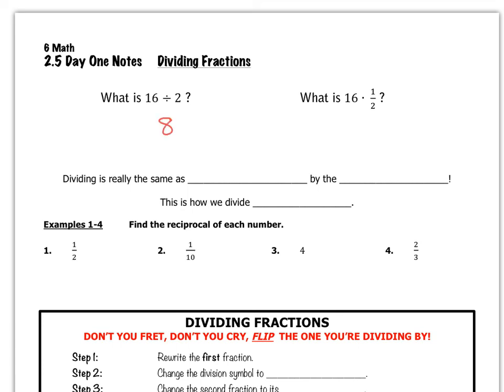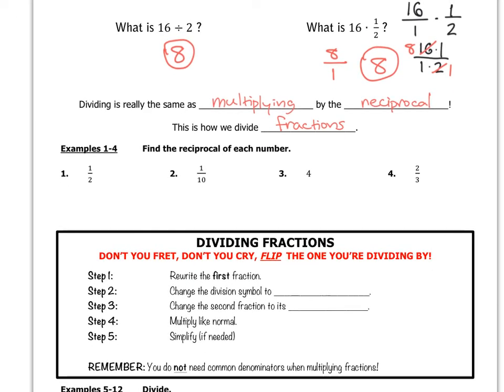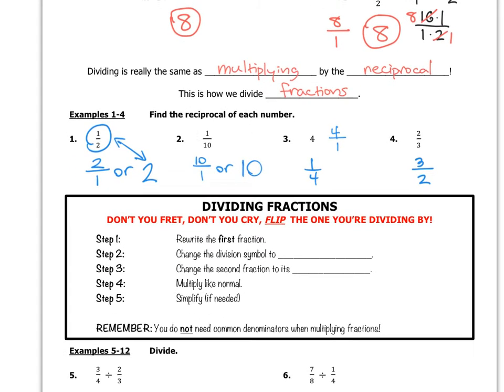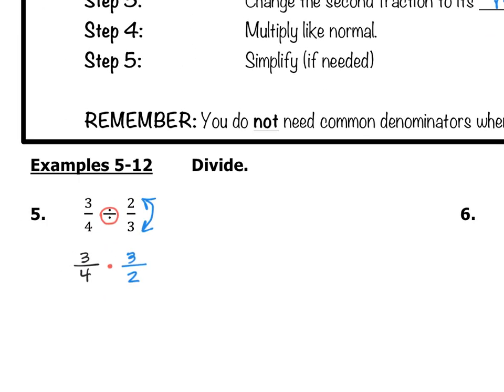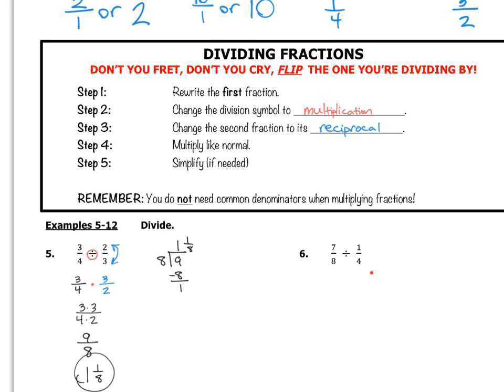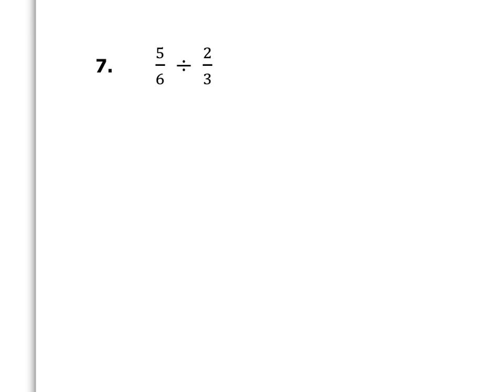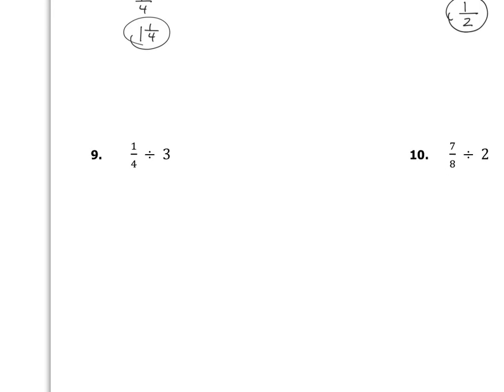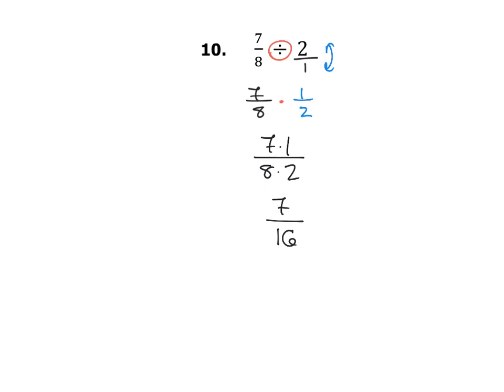2.5 Day 1 Dividing Fractions